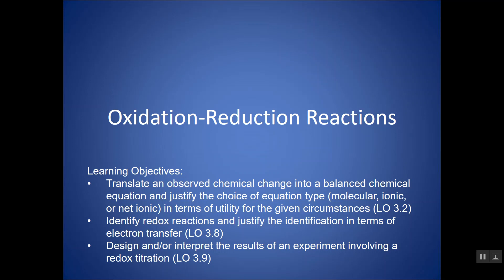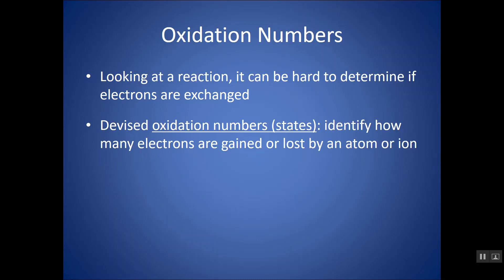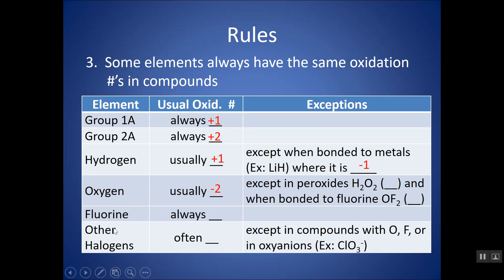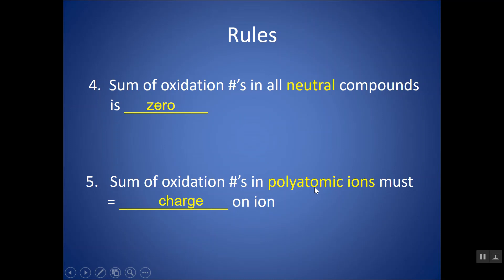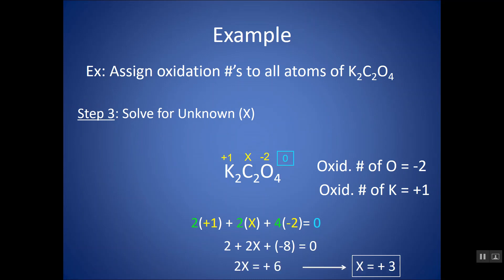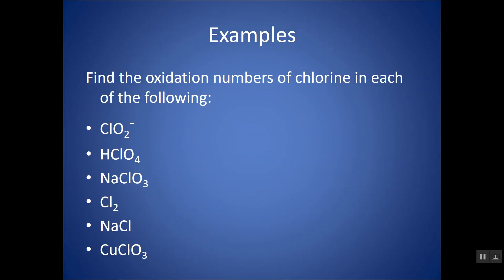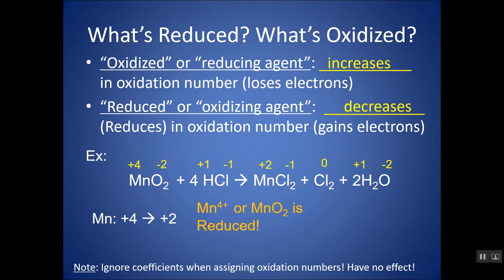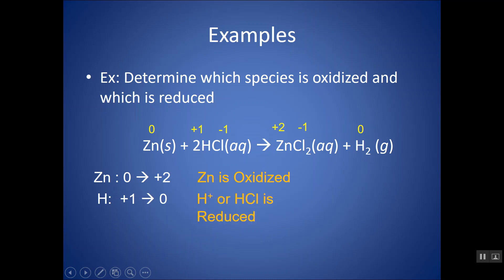Redox Reactions: How to find oxidation numbers and determine what's oxidized and reduced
This chemistry tutorial video walks you through how to find oxidation numbers, how to determine if a reaction is a redox (oxidation reduction reaction), and how to figure out what's oxidized and what's reduced in a redox reaction.

For an AP Chemistry class, according to the CollegeBoard AP Chemistry curriculum and course description, this mini lesson video would cover parts of Unit 4 Chemical Reactions (4.9 Oxidation-Reduction (Redox) Reactions)